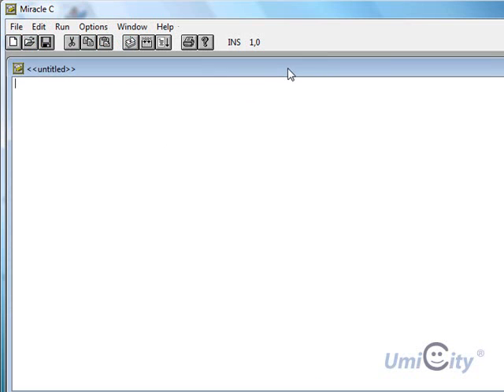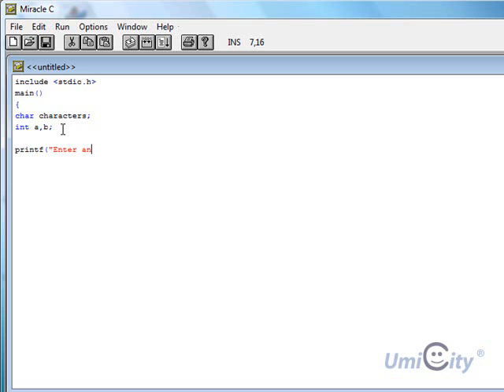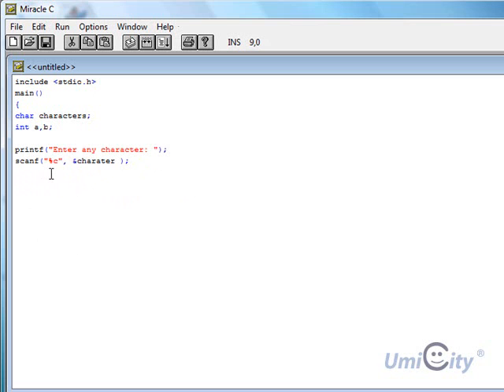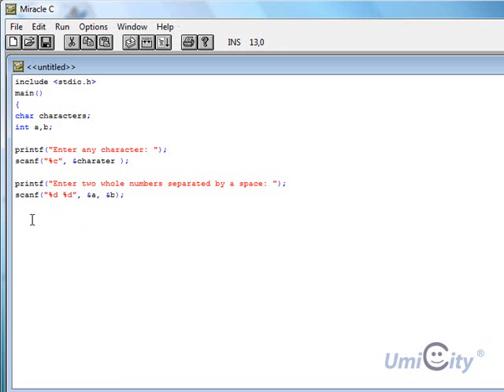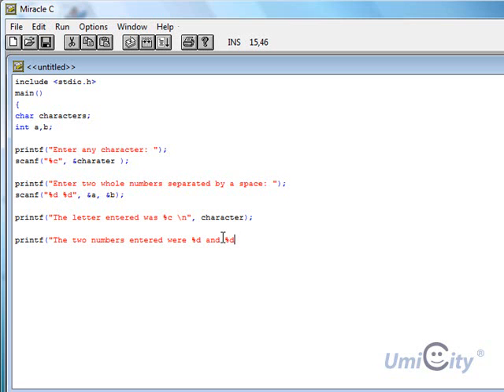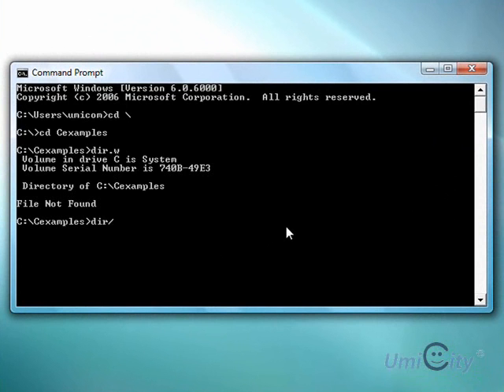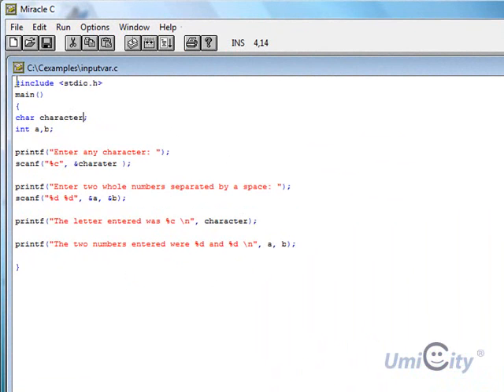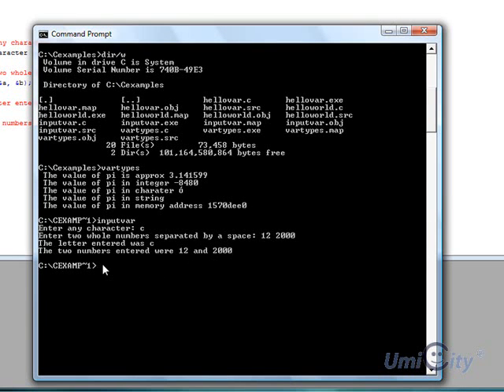Learning C Programming Lesson 5: Scanf function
ScanF is used to capture the users input and in this lesson we will learn about ScanF by example.